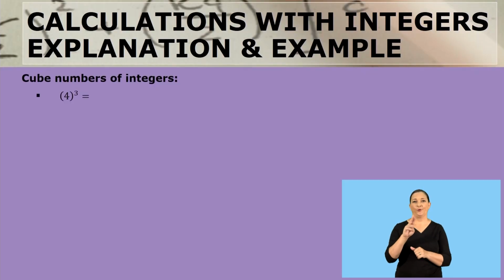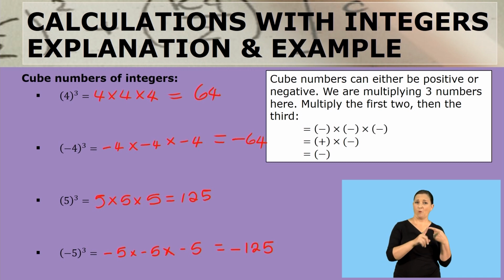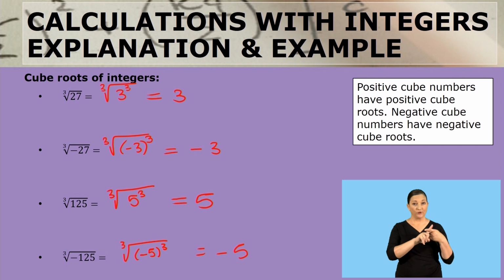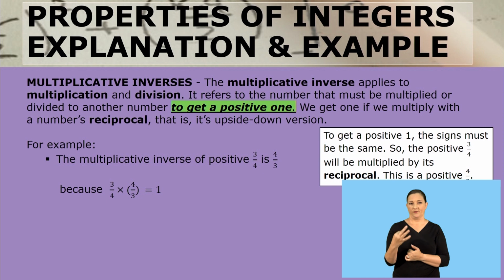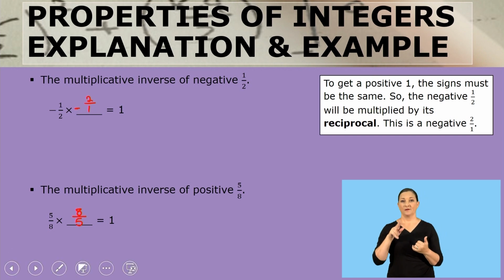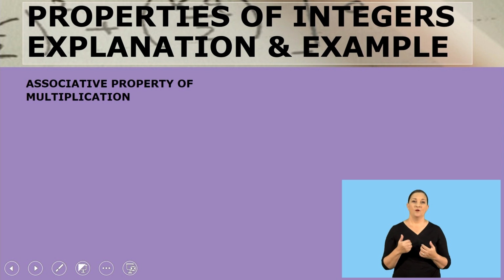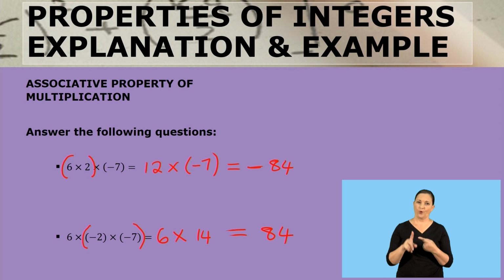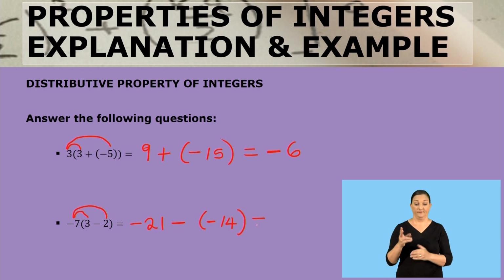Maths Grade 8 Multiplication & Division of Integars Video 1 Seg 3